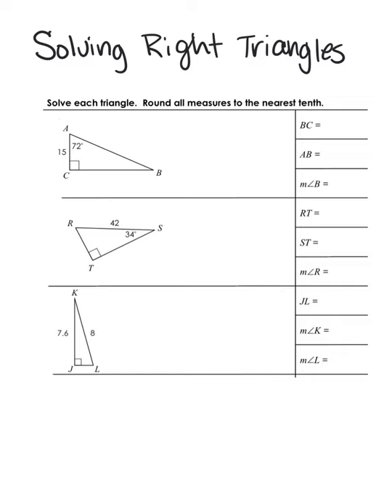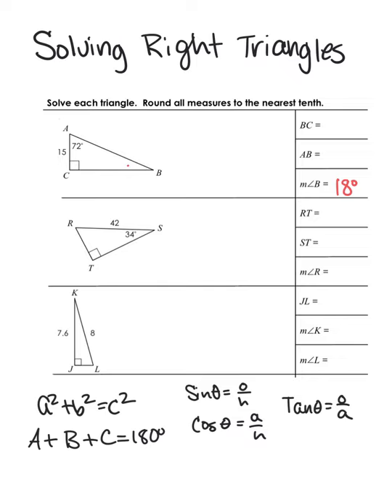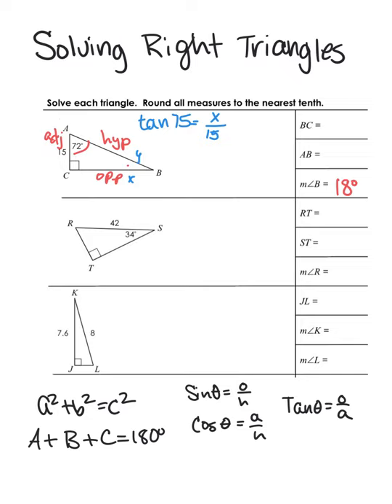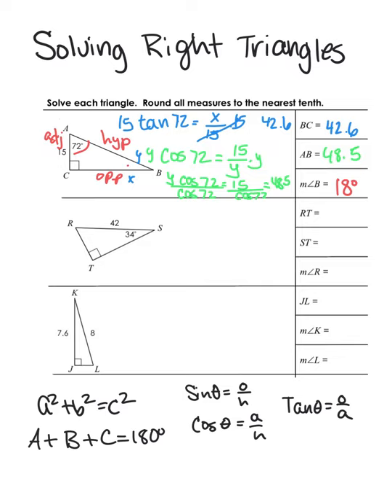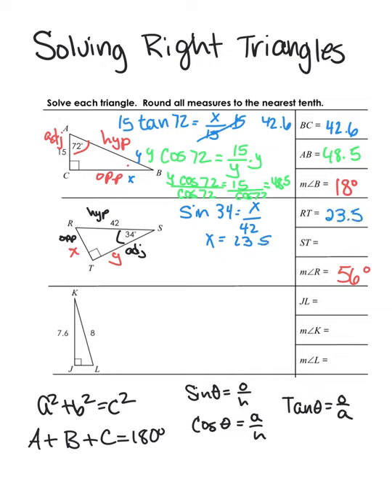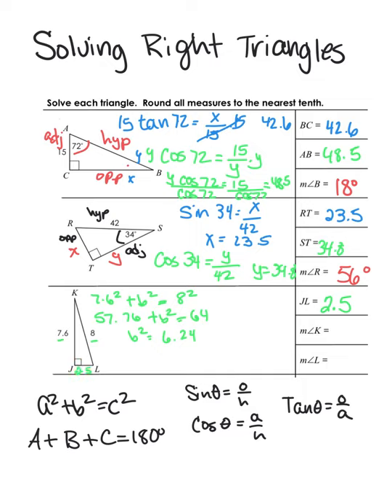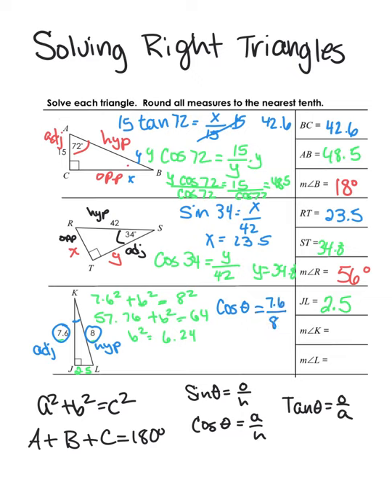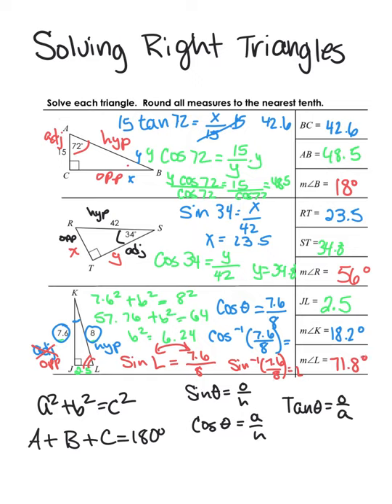Solving Right Triangles